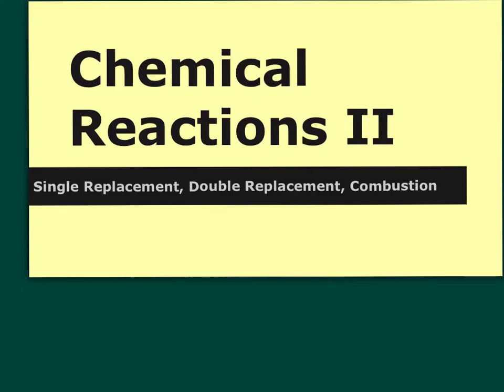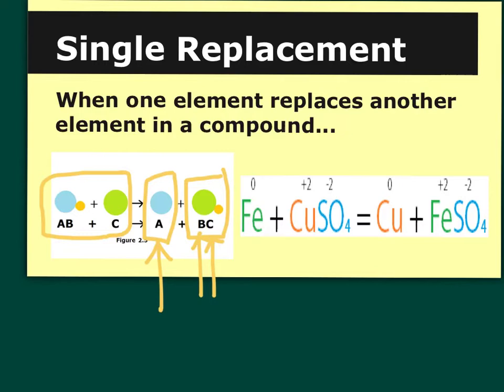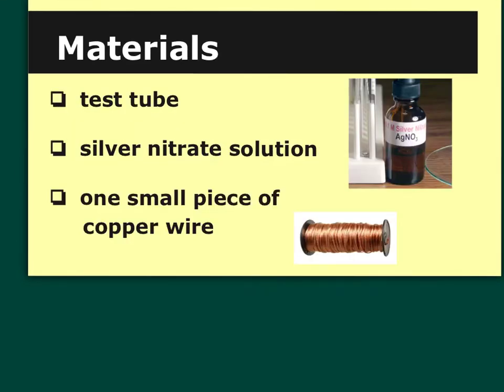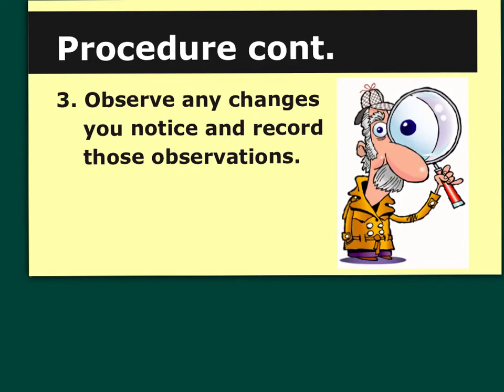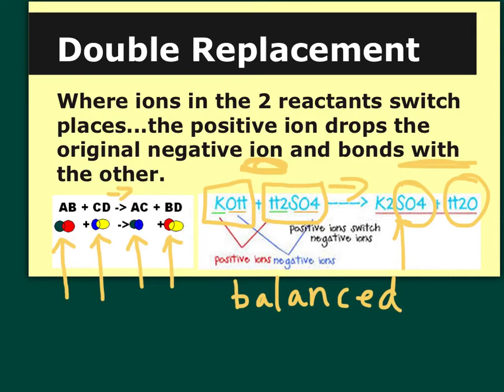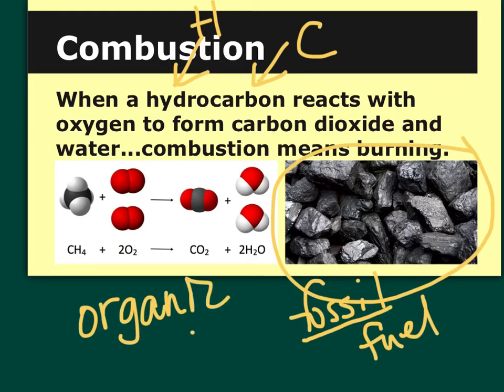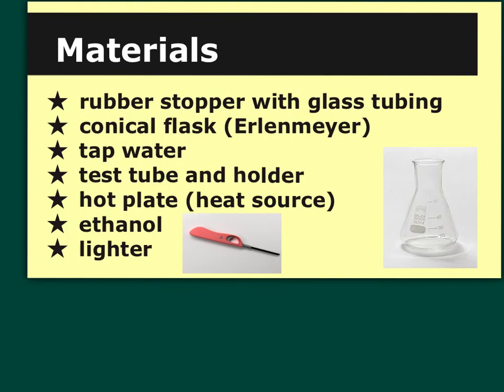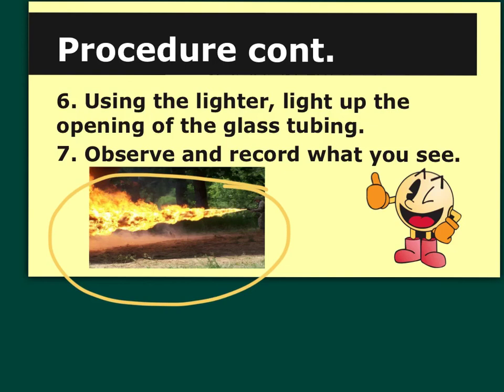Chemical Reaction Types 2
Single/double replacement and combustion reactions. Made with Explain Everything